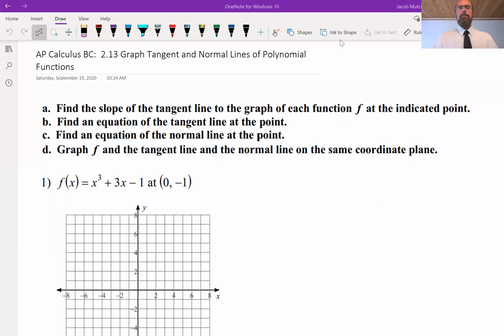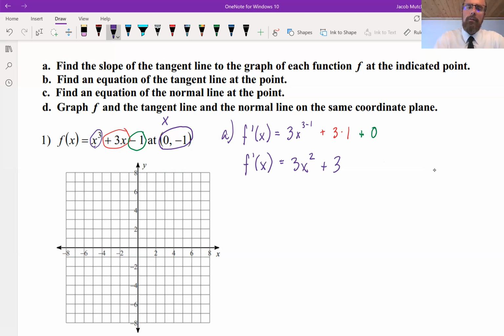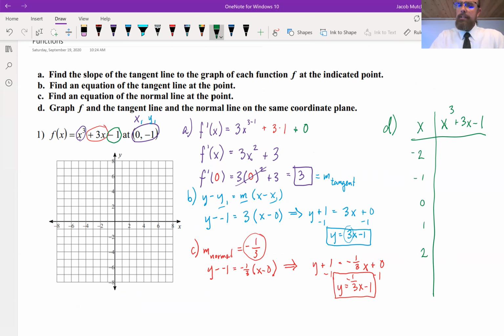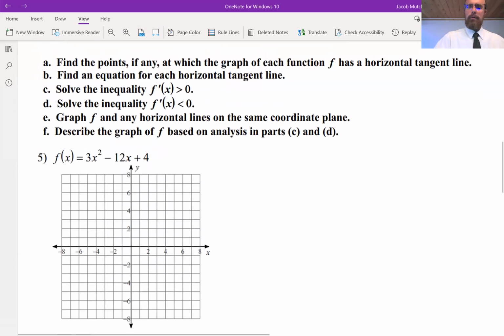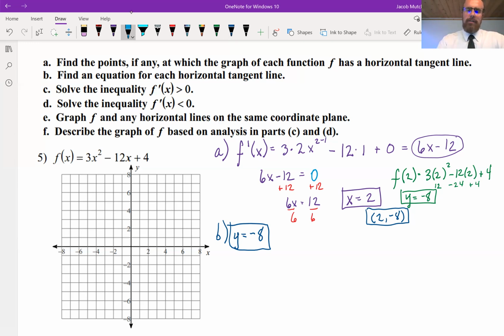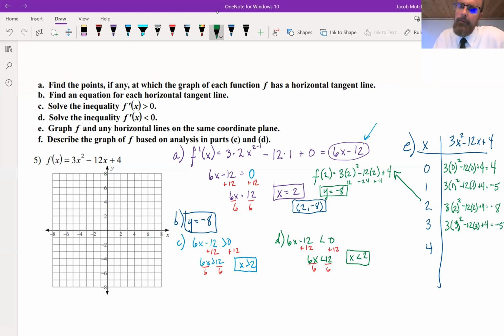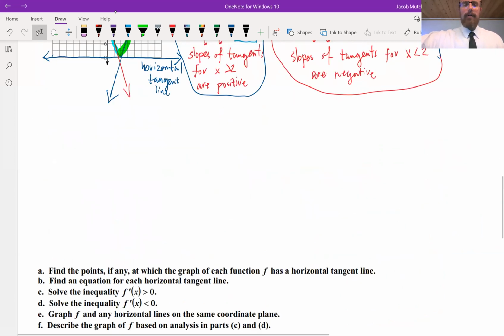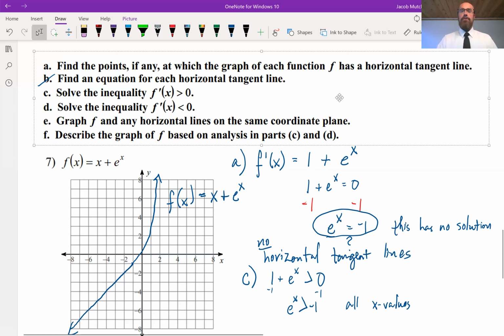2.13 Graph Tangent and Normal Lines of Polynomial Functions